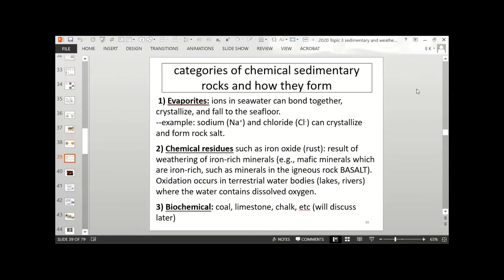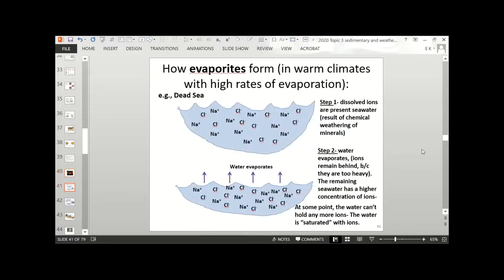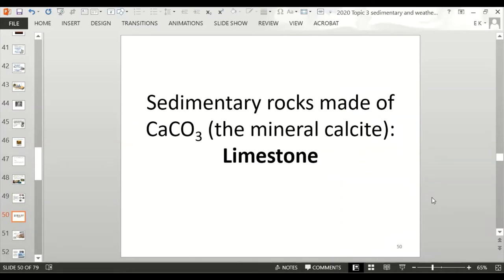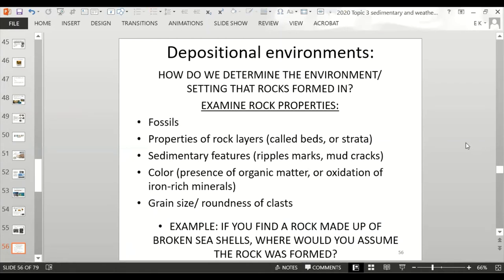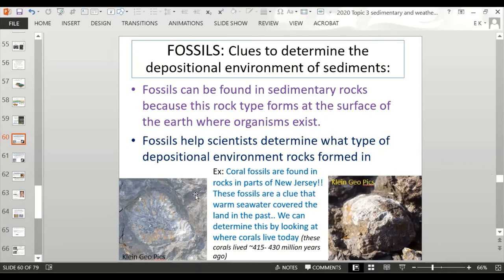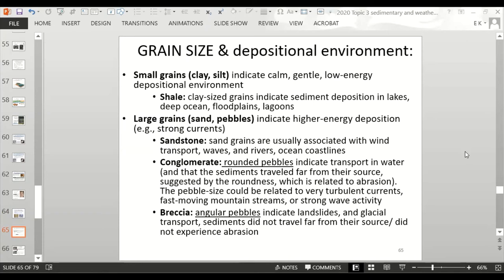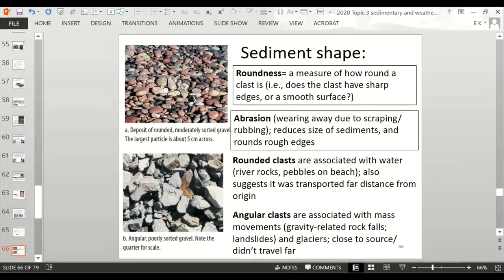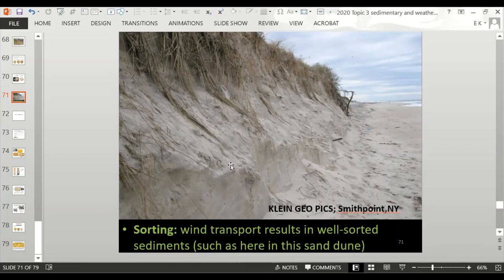Sedimentary rocks lecture part 2: geology